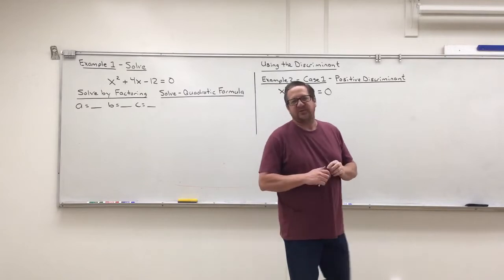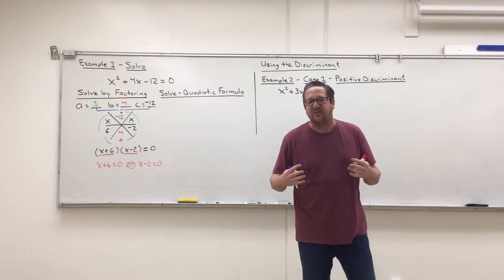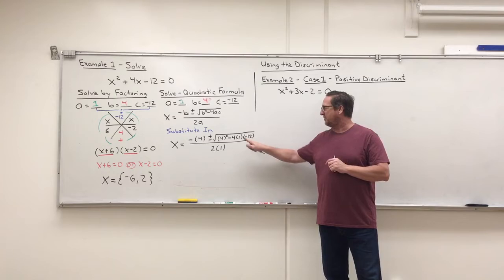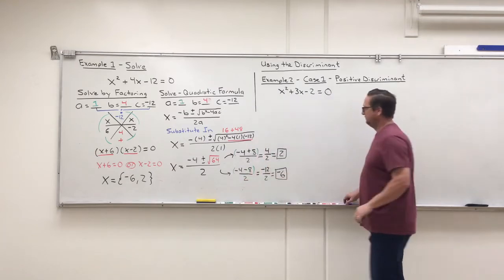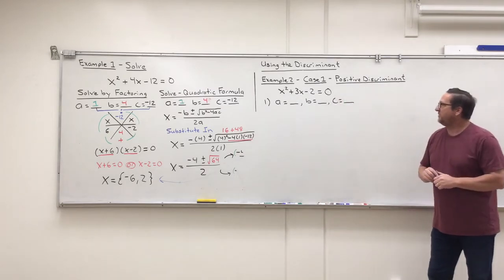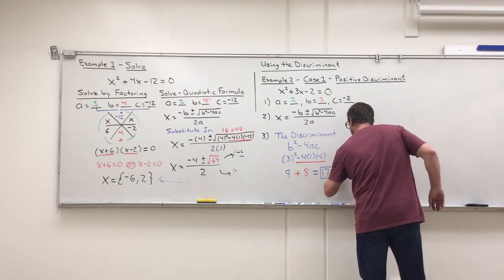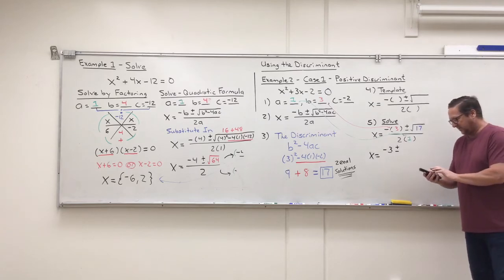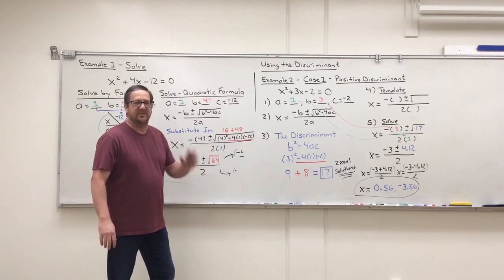Solving Quadratic Equations using the Quadratic Formula - Part 2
Part 2 - Examples of how to use the Quadratic Formula to Solve and how the Discriminant can be used.